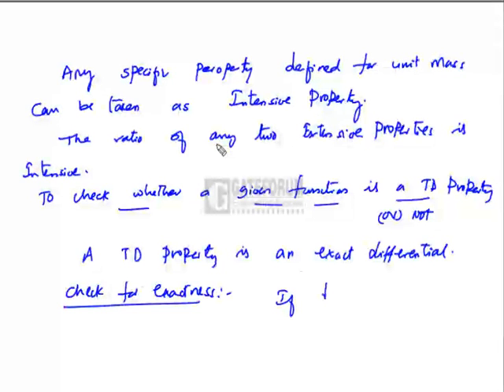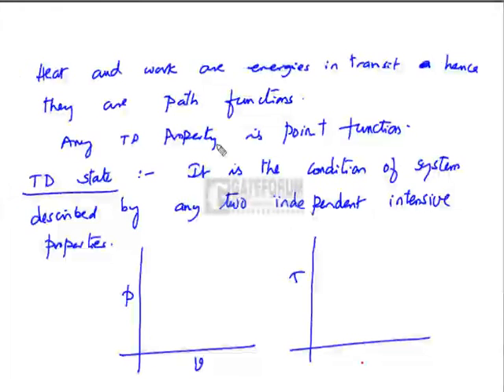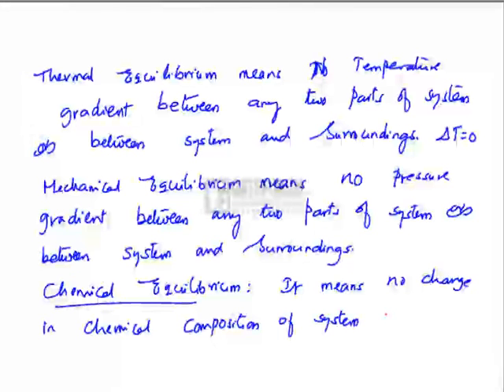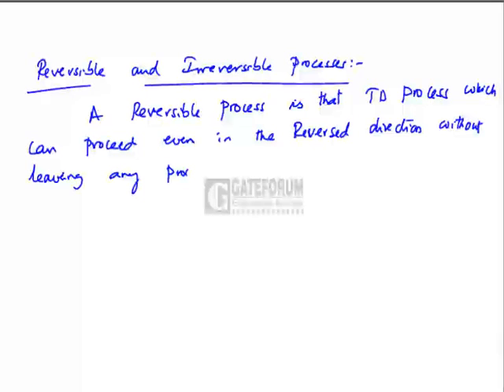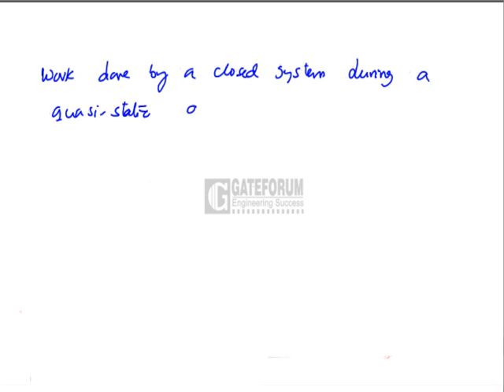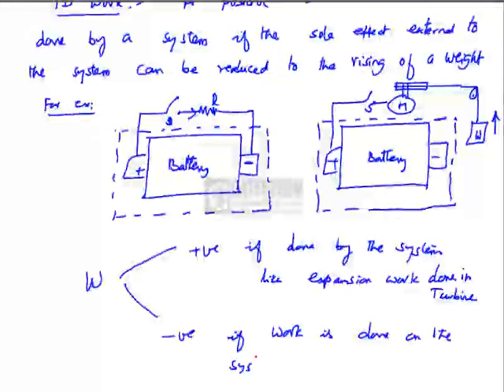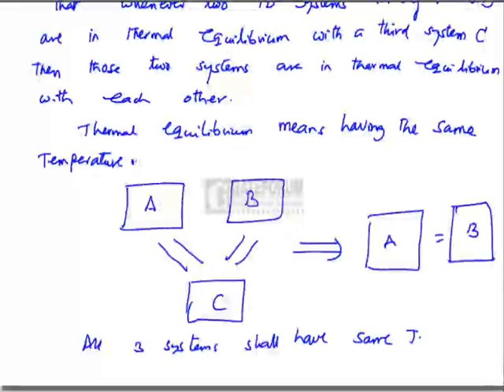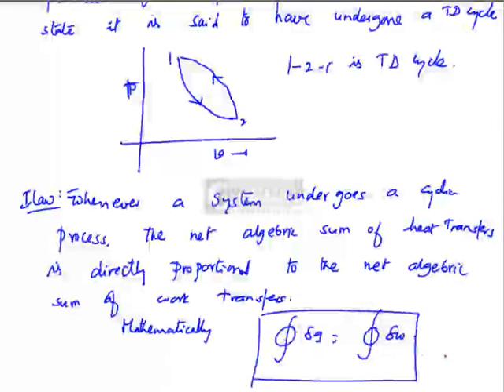Thermal engineering ( Basic Thermodynamics) vedio- 3